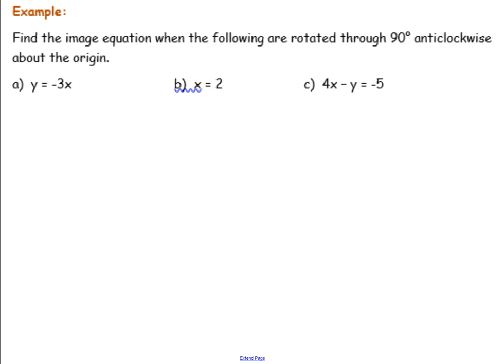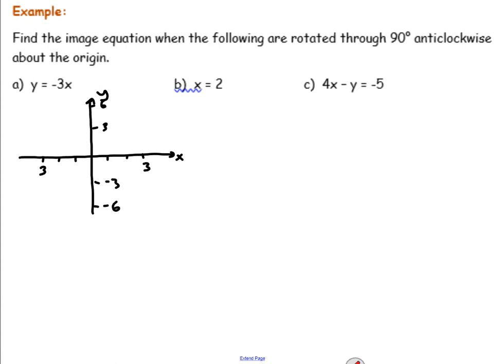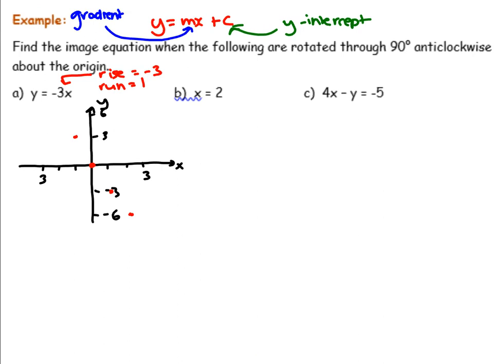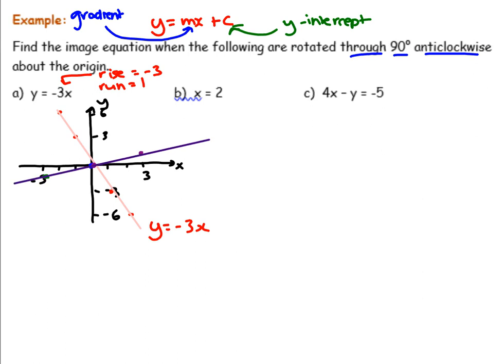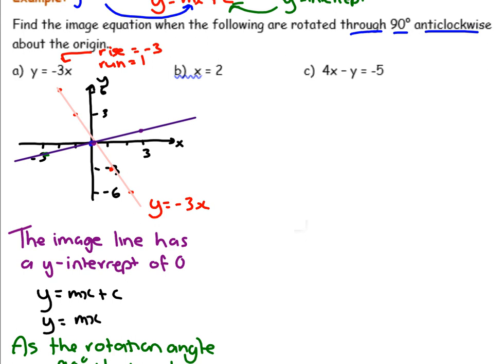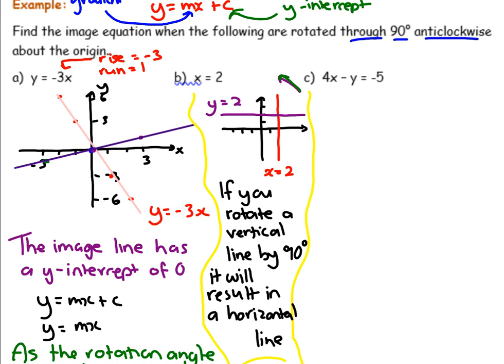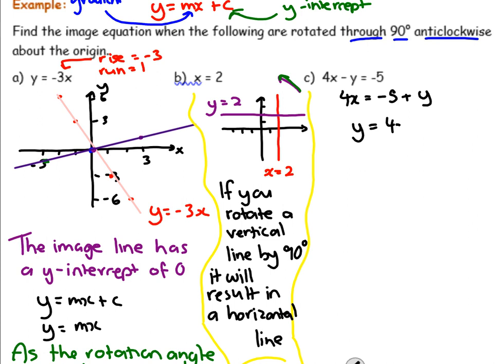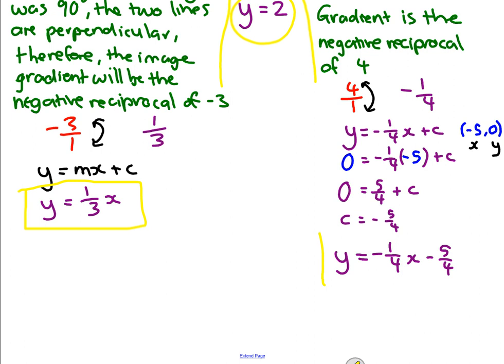Transformations rotations part 2